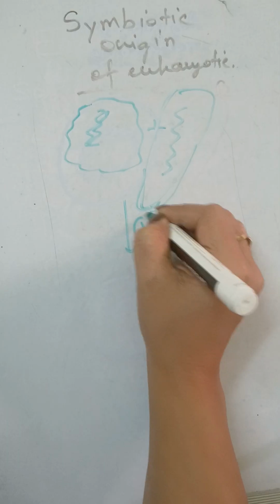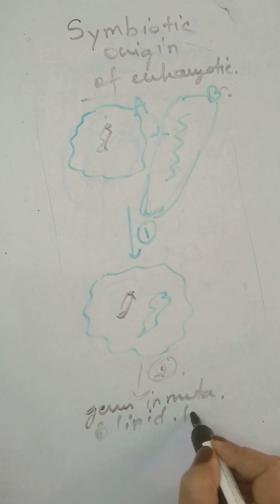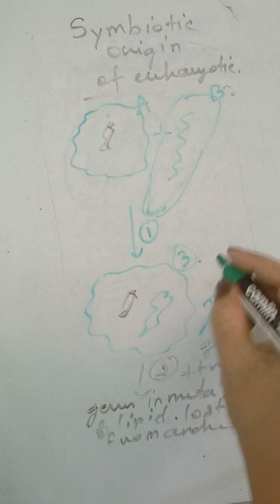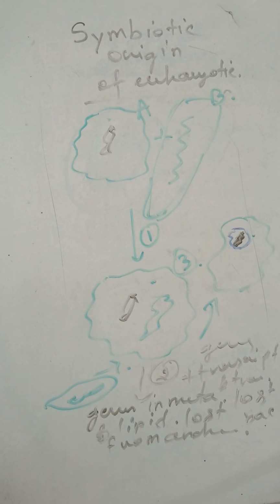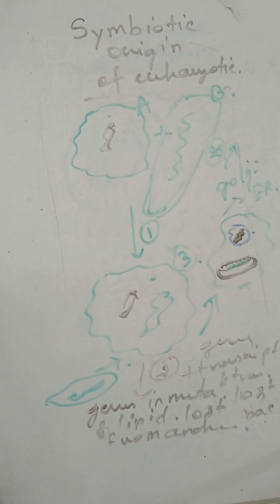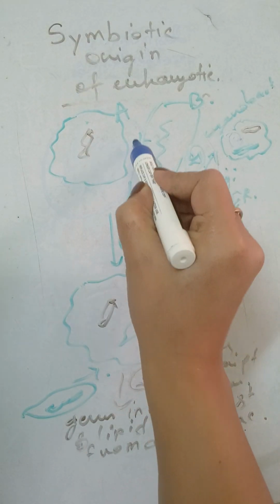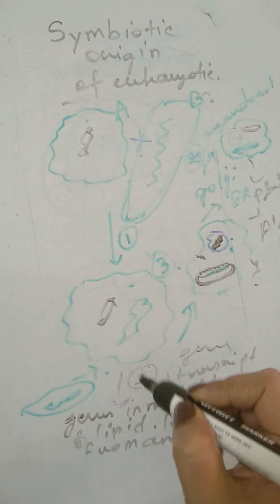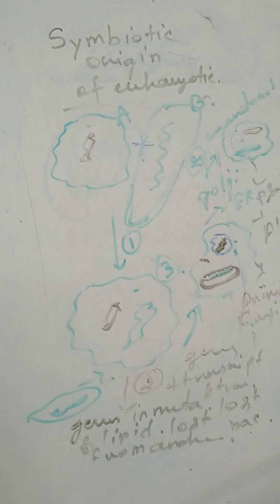Symbiotic origin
all about evolution